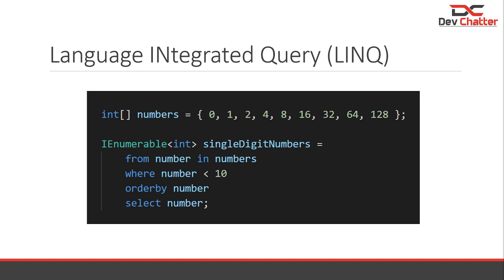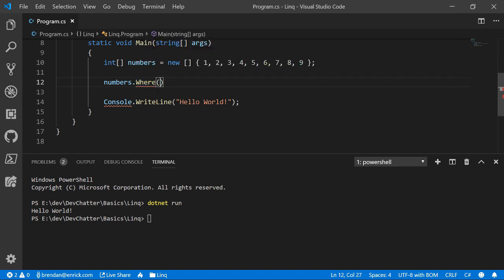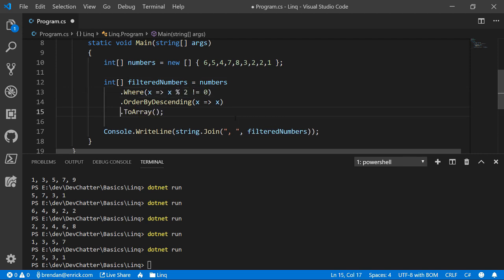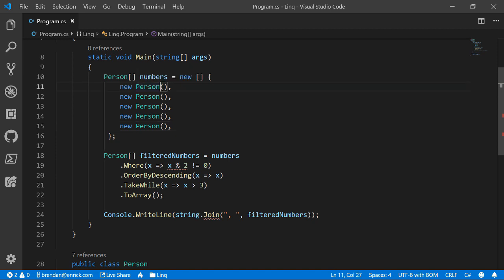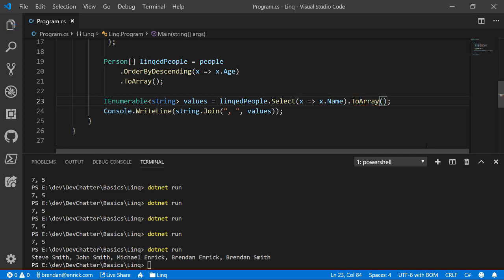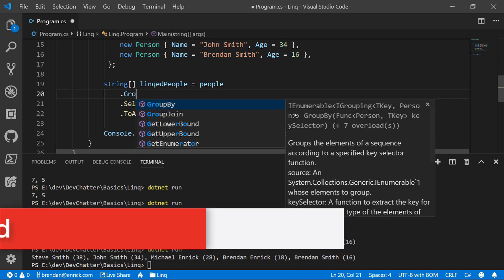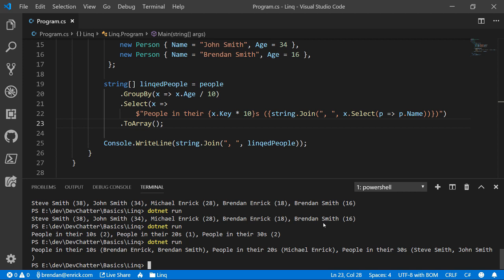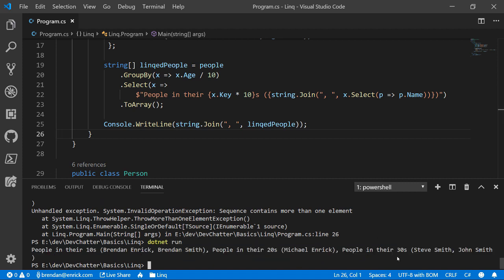LINQ in C# - DevChatter Basics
In this episode of DevChatter Basics, Brendan teaches you about LINQ in C#, explaining what it is and how to use the basic LINQ Extension methods in the C# language.

If you're an experienced C# developer or just learning to code in an object oriented language, this video will help you understand this useful, basic, concept.